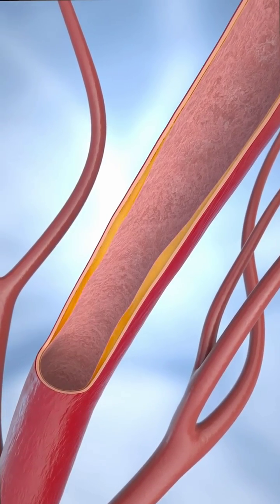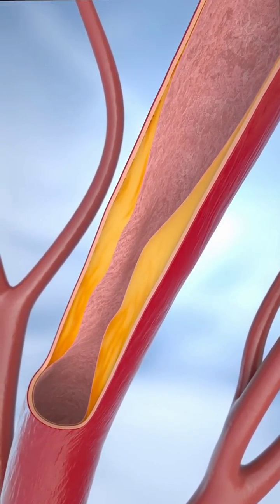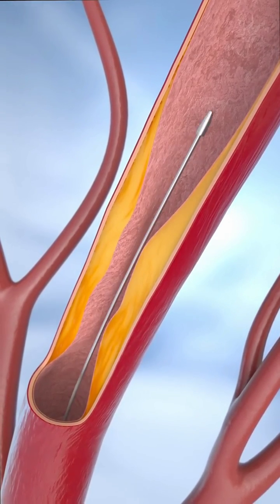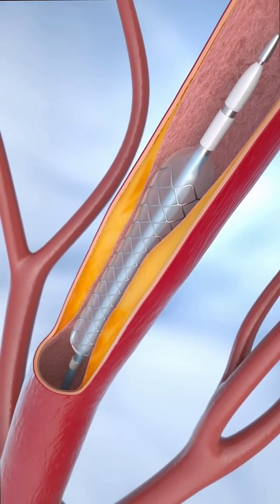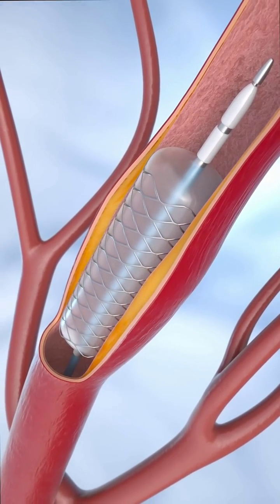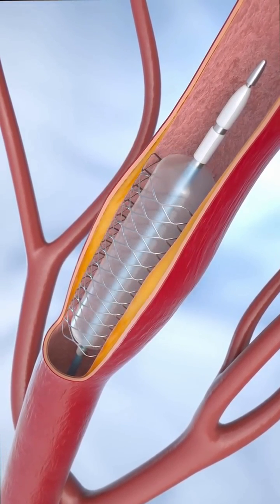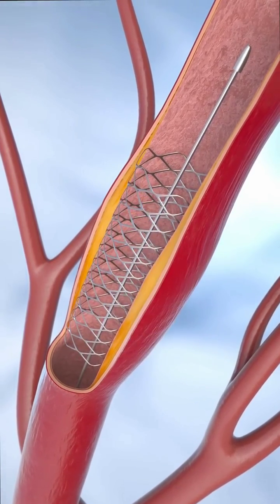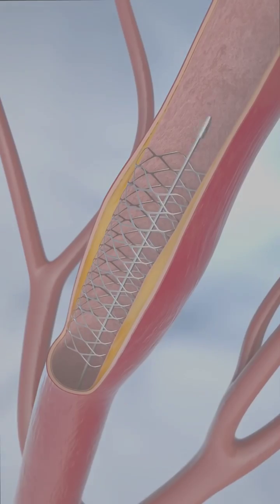coronary angioplasty |coronary artery bypass grafting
A coronary artery bypass graft (CABG) is a surgical procedure used to treat coronary heart disease.

It diverts blood around narrowed or clogged parts of the major arteries to improve blood flow and oxygen supply to the heart.
A coronary artery bypass graft involves taking a blood vessel from another part of the body (usually the chest, leg or arm) and attaching it to the coronary artery above and below the narrowed area or blockage.

This new blood vessel is known as a graft. The number of grafts needed will depend on how severe your coronary heart disease is and how many of the coronary blood vessels are narrowed.